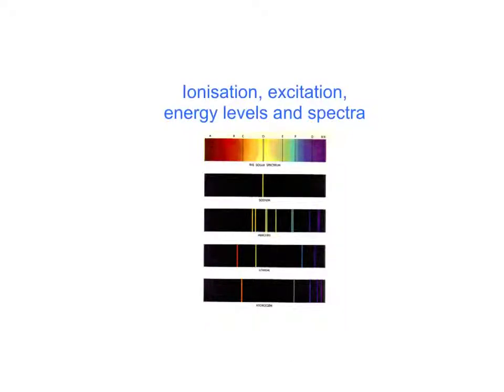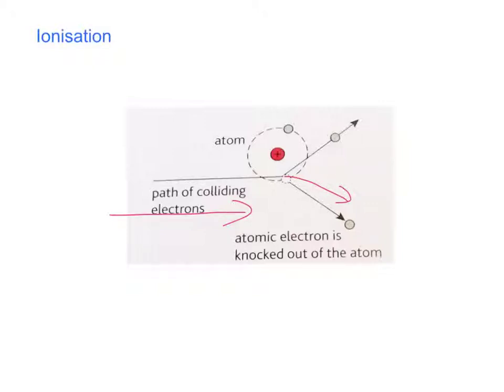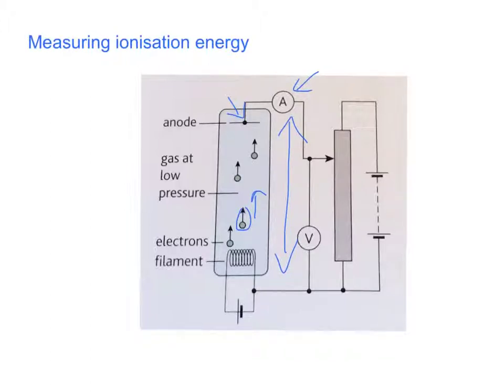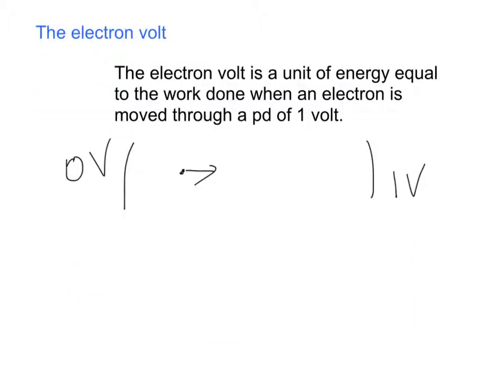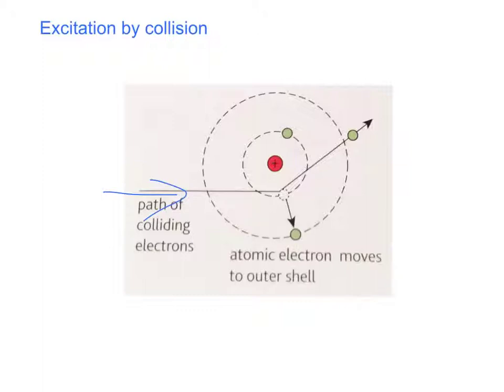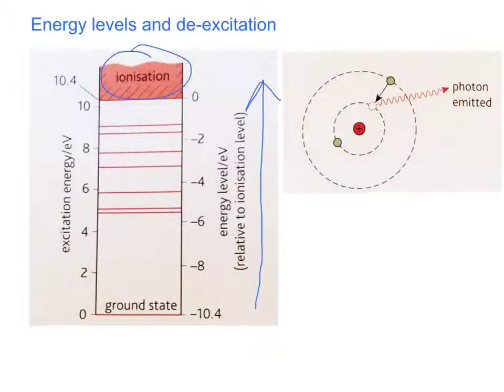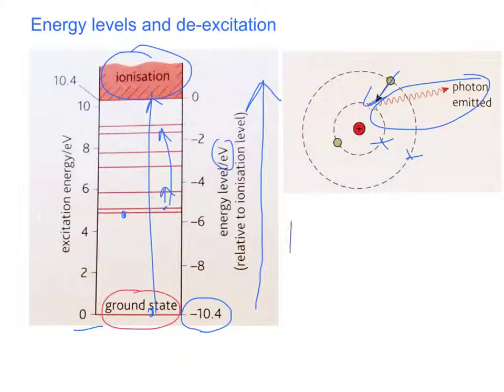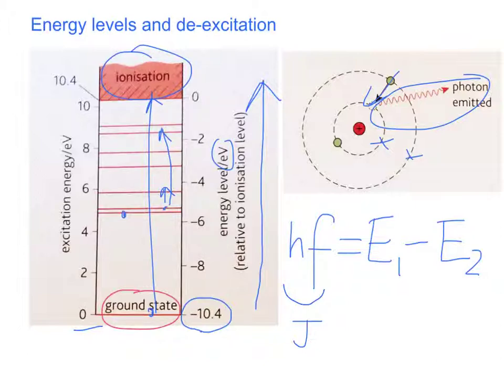Ionisation, excitation and spectra